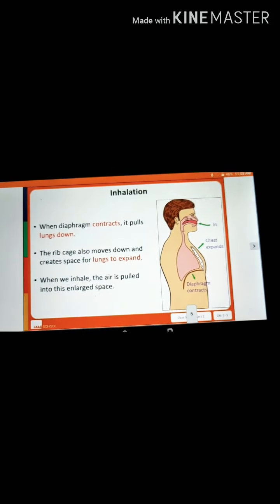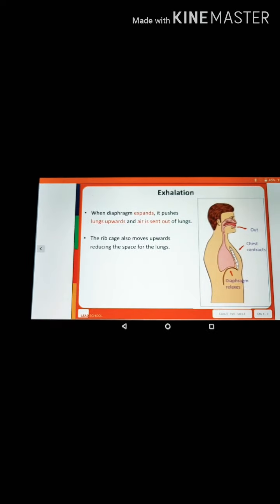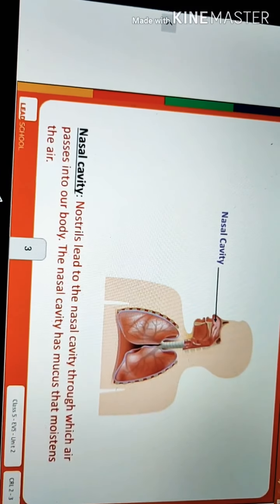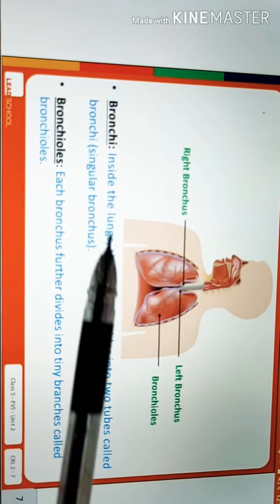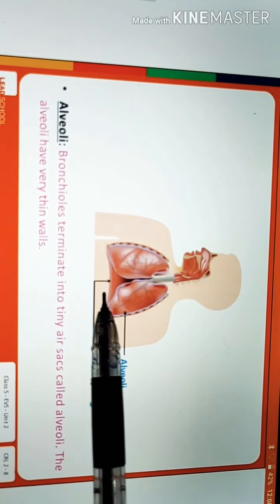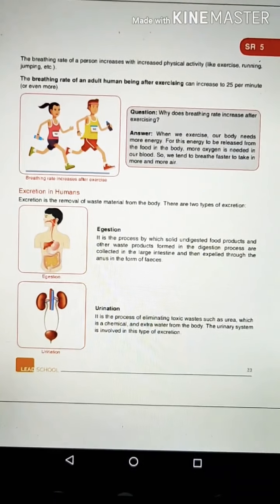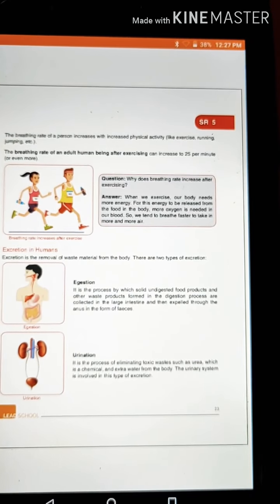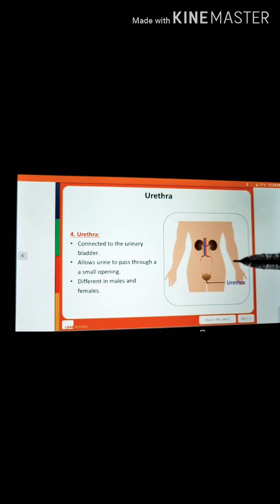Class-5 EVS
Revision of Unit- 2 (Organ Systems and Diseases